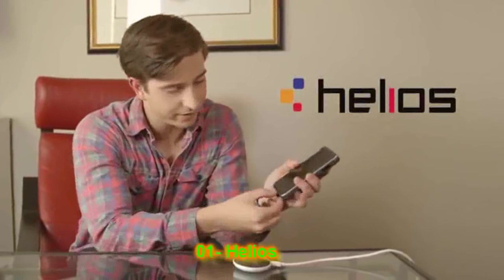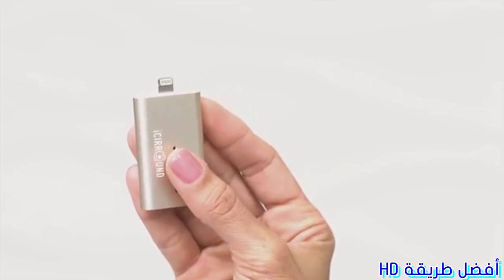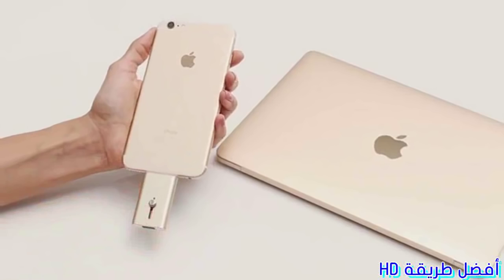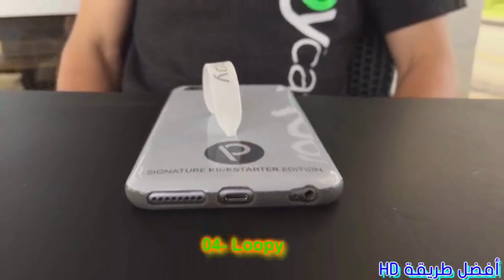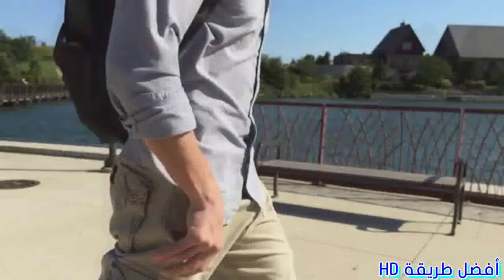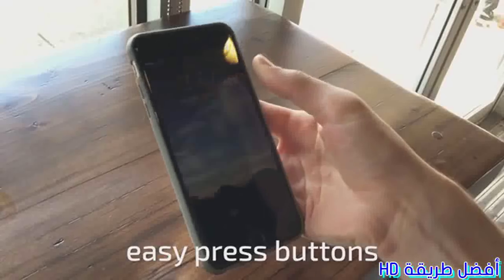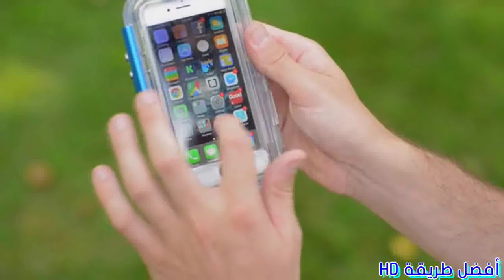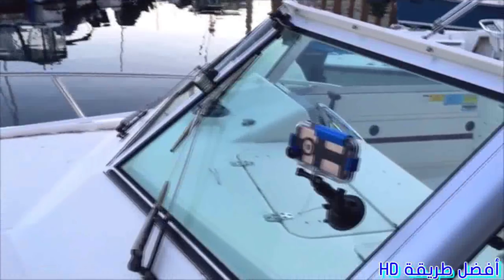5 اكسسوارات ايفون الجديد سوف تحتاج إليها New iPhone Accessories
إشتراكك بقناتنا شرف كبير
القناة بدونكم ولا شيء لا تحرمونا  من دعمكم
هدفنا الاستفادة لكم ولنا، أرائكم واقتراحتكم تعني الكثير لنا

كل ماهو جديد في عالم الاختراعات والابتكارات والتكنولوجيا

5 اكسسوارات ايفون الجديد سوف تحتاج إليه  New iPhone Accessories